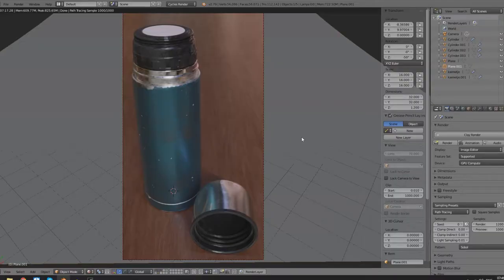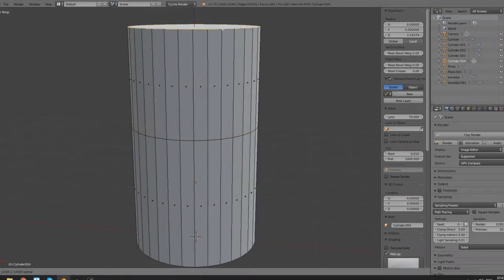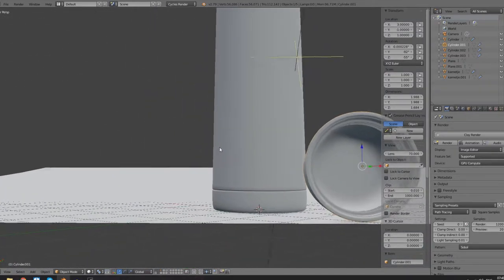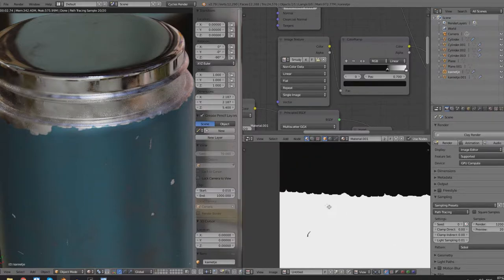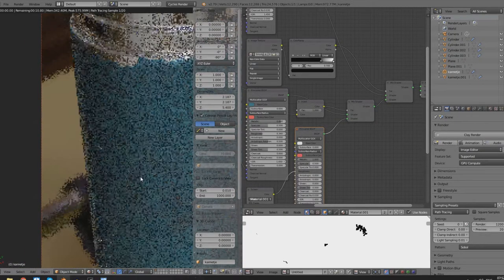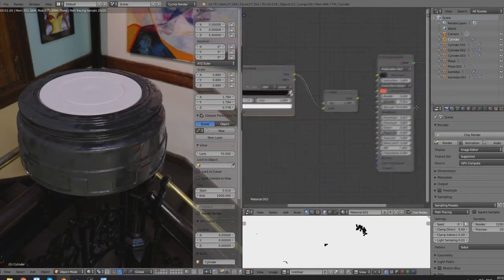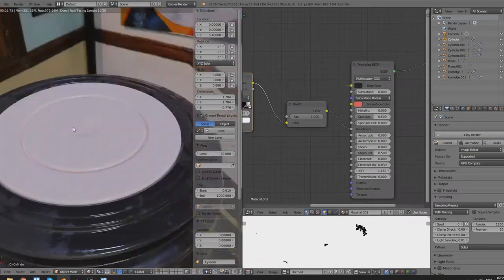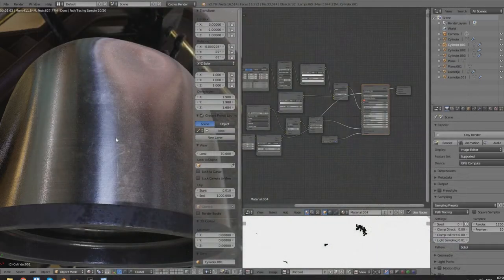Blender Scene Breakdown - Photo-realistic Coffee Thermos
A little bit of a different video than usual but in this video I'll explain how I made a certain Blender scene I made a little while ago. I'll show the blender file, how the modelling was done but mostly how I built the materials (because that's what sells the realism)